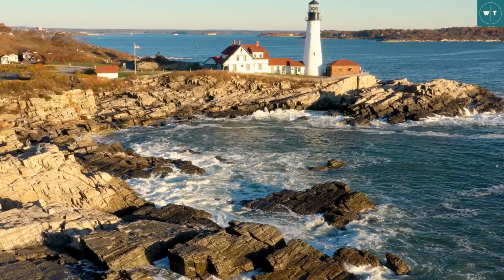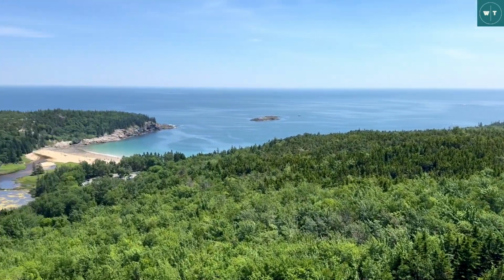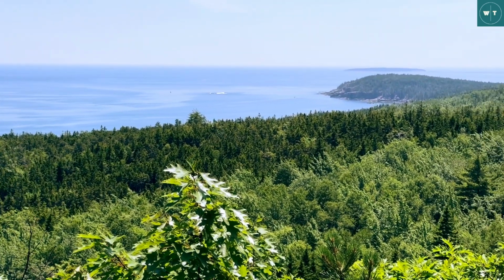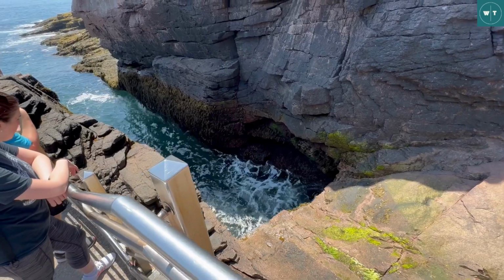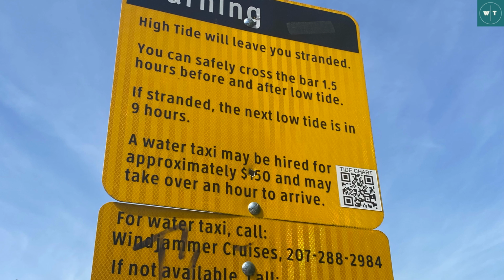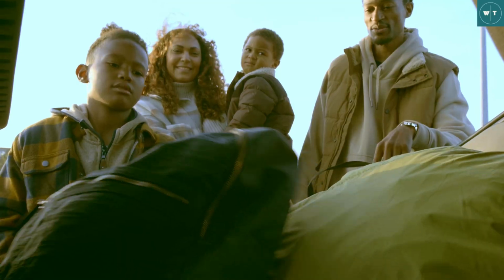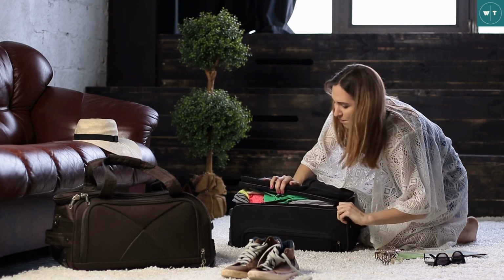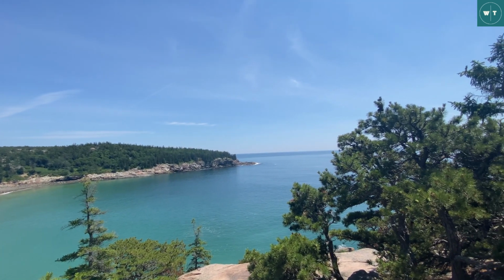Getting the most out of your Acadia National Park trip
Acadia National Park must visits and tips on getting the most out of your visit.